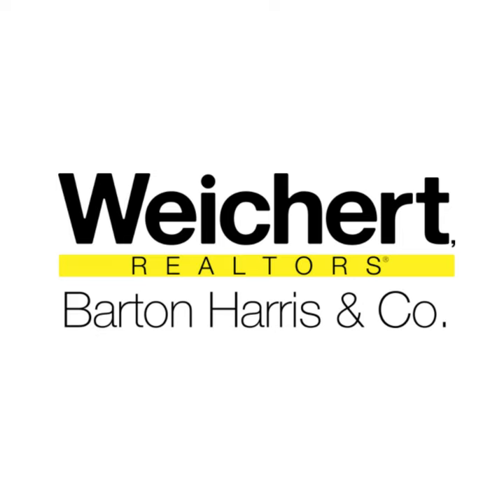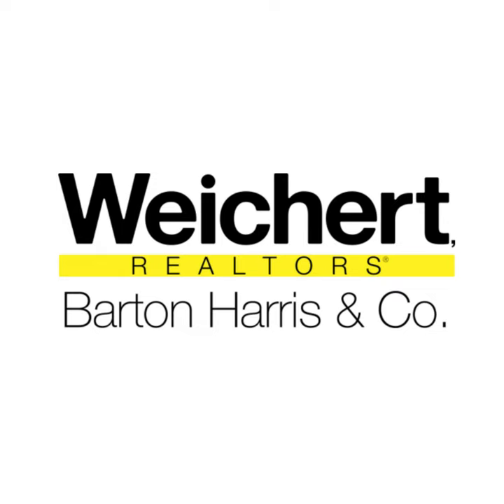Three Useful Secrets for Selling a Home in Late Summer | Weichert Realtors, Barton Harris & Co.